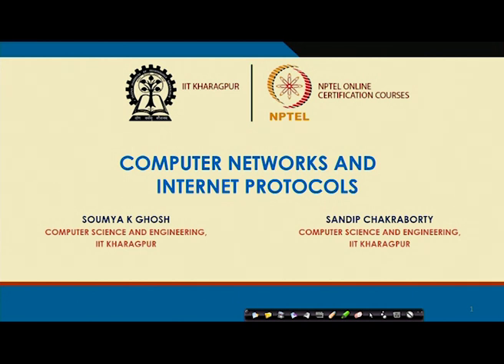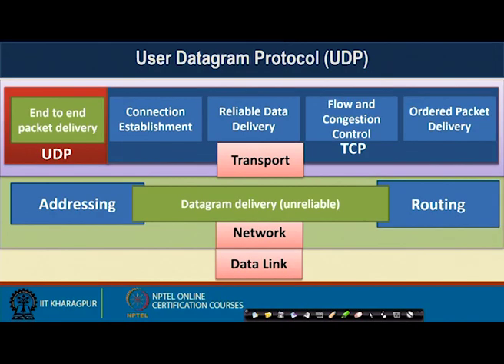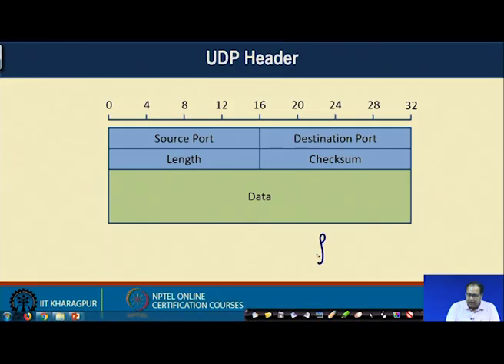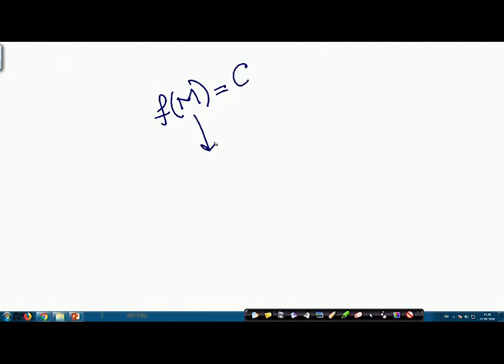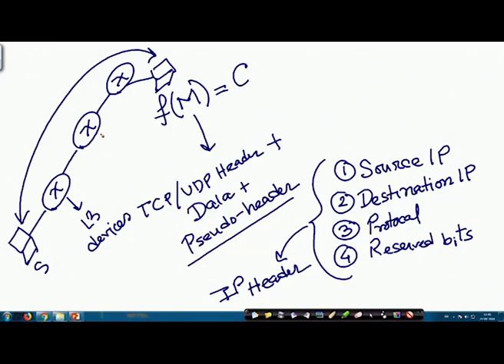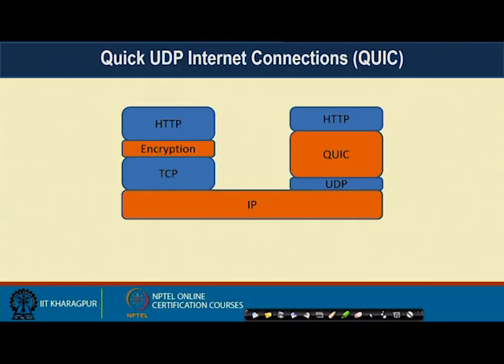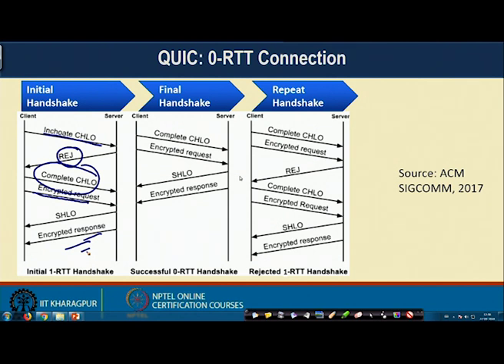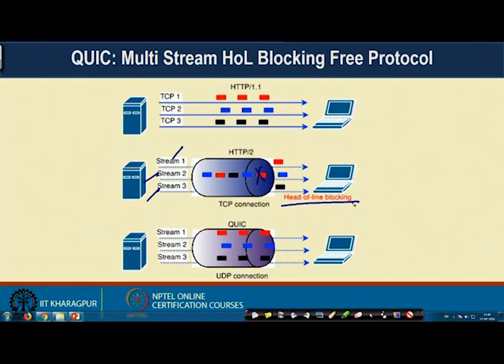User Datagram Protocol